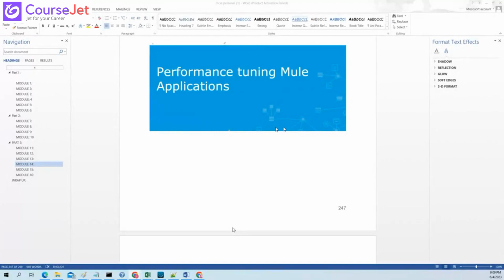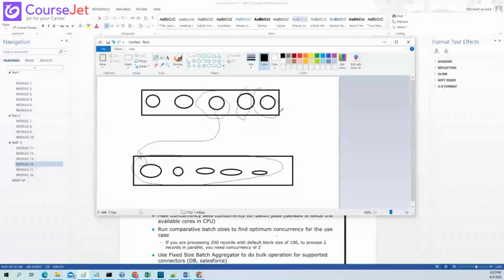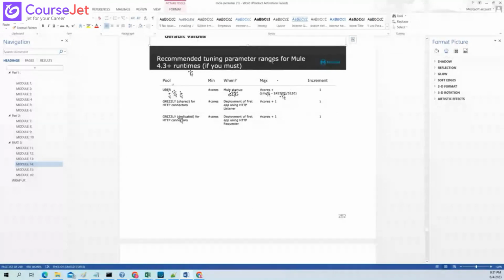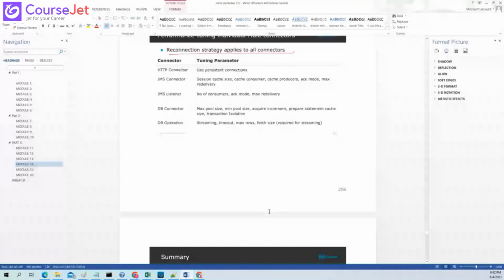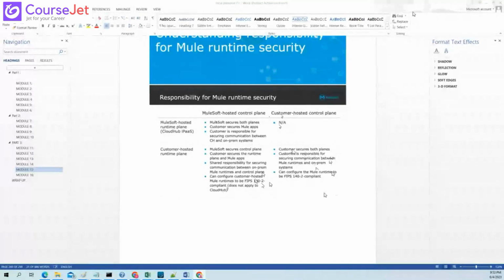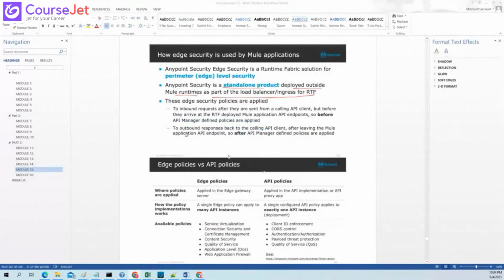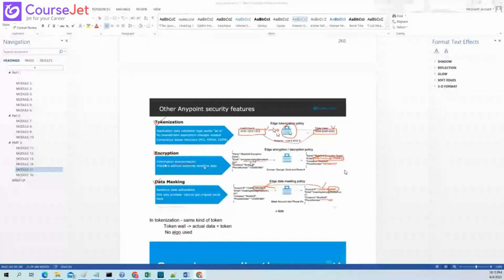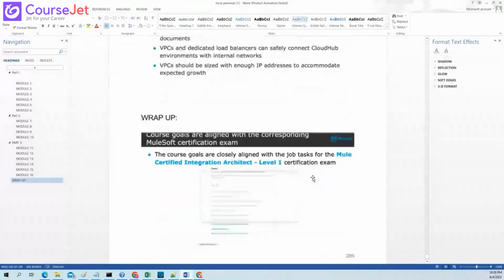How to use JMS connector in Mule application | MuleSoft Tutorial | Lec - 15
Unlock the power of JMS (Java Message Service) in your Mule applications with this comprehensive tutorial. Whether you're a seasoned developer or just getting started with MuleSoft, this step-by-step guide will walk you through the process of using the JMS connector effectively. From setup to advanced configurations, learn how to seamlessly integrate JMS into your Mule projects and streamline your messaging workflows.

🚀MULESOFT COURSE FEATURES:

💻 Instructor-Led Sessions
👨‍💻 Expertise Faculties

🎓MULESOFT TRAINER PROFILE:

👨‍🏫 Certified Professional
📑 Certification Guidance